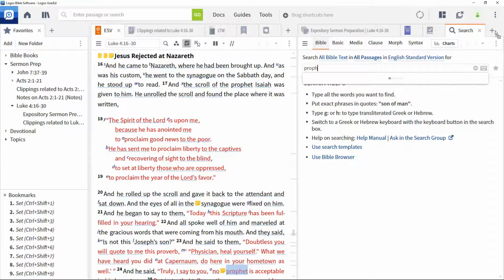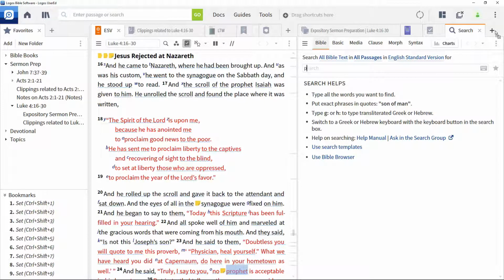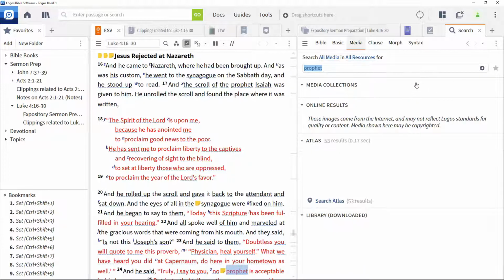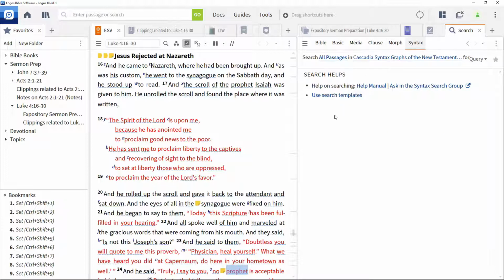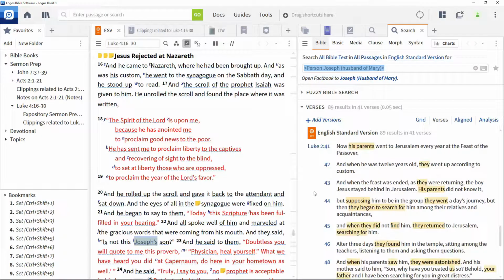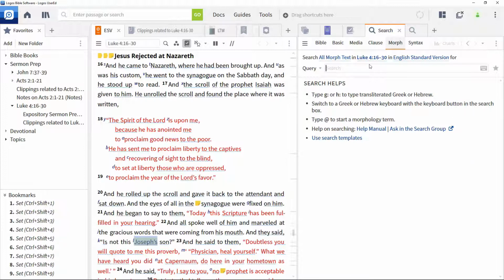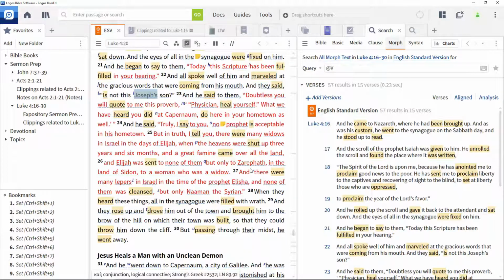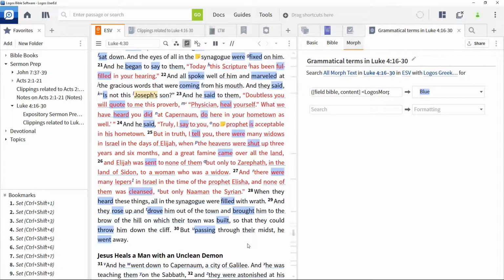Sermon and Bible Study Prep Series | Search & Visual Filters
The powerful search features in Logos empower you to perform simple or complex searches in seconds. Visual filters can be created from search results to highlight items of interest. In this video you'll learn how to use both of these tools in your sermon or Bible study prep.